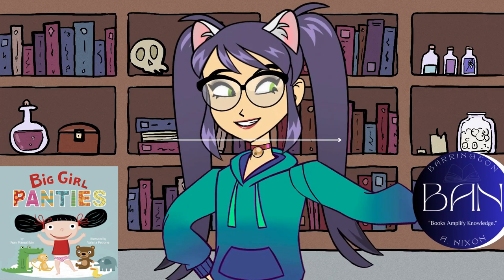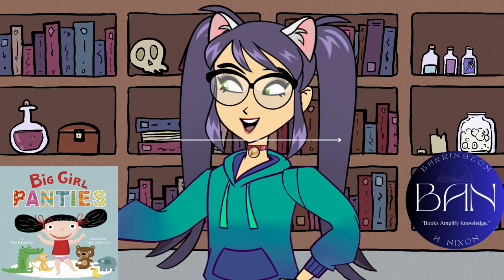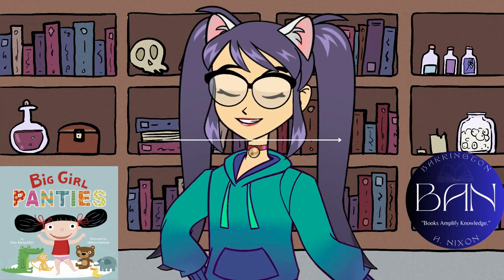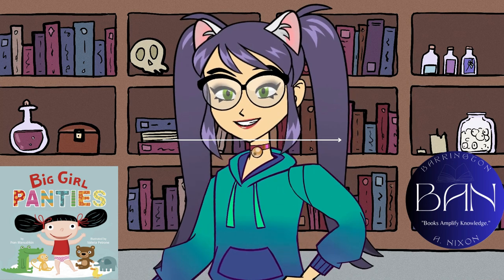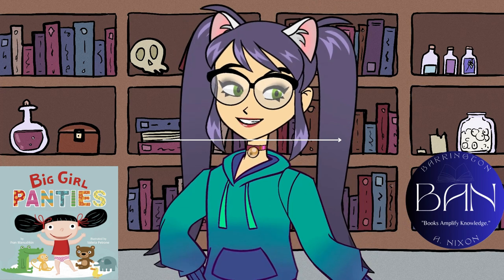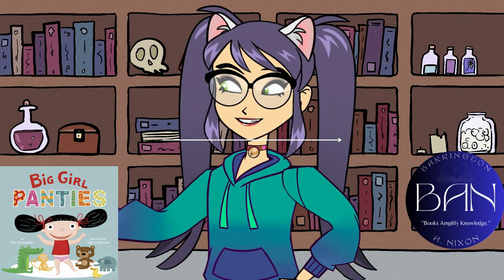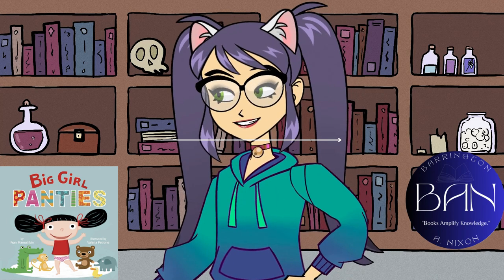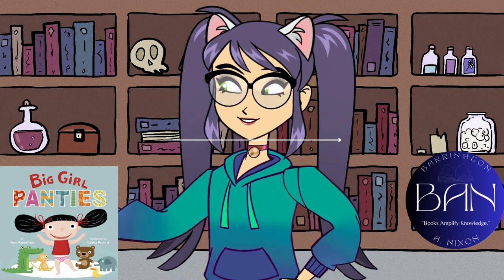Big Girl Panties: A Must-have Book For Your Toddler’s Journey To Independence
Big Girls Panties

"Big Girl Panties" is a delightful board book with a fresh and fun approach to potty training. Written by Fran Manushkin and published on September 11, 2012, this book tells the story of a little girl excited to wear her big girl panties, just like her mommy.

The book uses snappy, rhyming text and vibrant, hip illustrations to engage toddlers and make the process of toilet training less daunting and more rewarding. It's a positive and motivating read that encourages toddlers to step toward independence.

Whether you're a parent, caregiver, or educator, "Big Girl Panties" is a must-have in your child's book collection. It's not just a book but a celebration of a significant milestone in your child's life. So, get ready to embark on this exciting journey with your little one with "Big Girl Panties"!